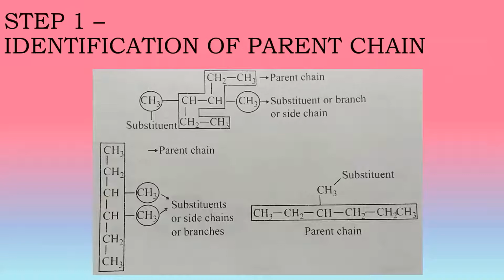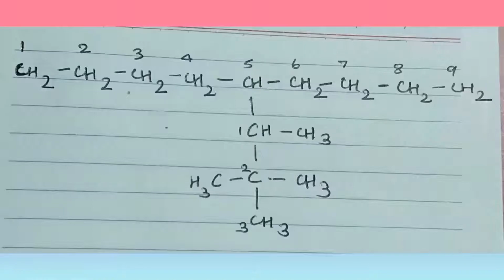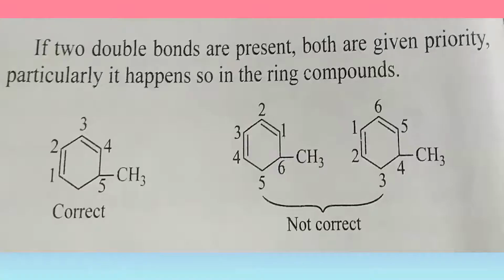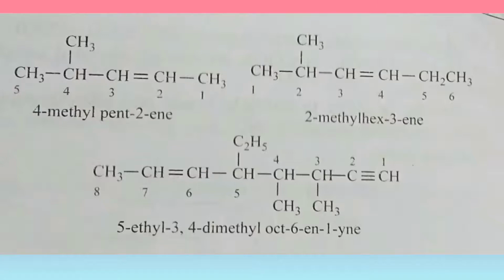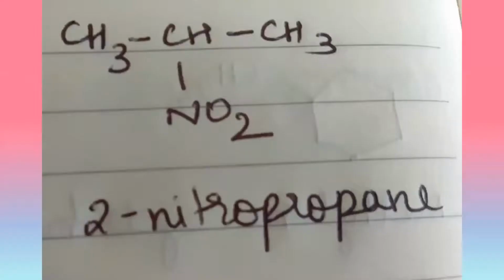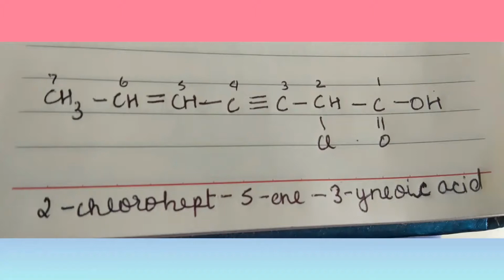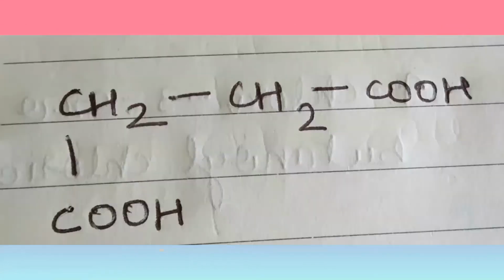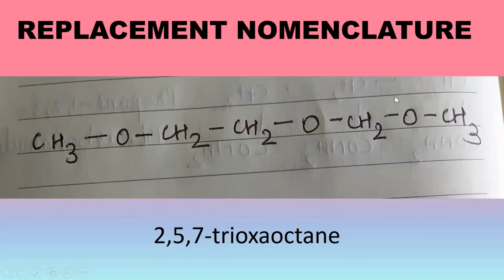Nomenclature of unsaturated compounds – Part 2 | JEE MAIN | NEET | JEE ADVANCED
Hey guys!!
Today’s video is about the Nomenclature of Unsaturated Compounds, where I have explained around 60+ different compounds nomenclature, along with polyfunctional group nomenclature and replacement nomenclature. I have also explained the nomenclature of esters, ethers, alcohols, acid chlorides, amines, amides and acid anhydride in the video. I would request all the learners watching this video to have a pen and paper along with them so that they can practise and make a note of these various models explained throughout the video.
This video is made by keeping in mind the syllabus for classes 11 and 12 and also has examples and previous years questions from NEET, JEE MAIN and JEE ADVANCED
Keep learning and exploring!